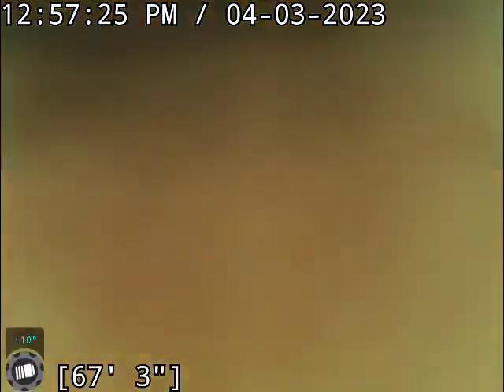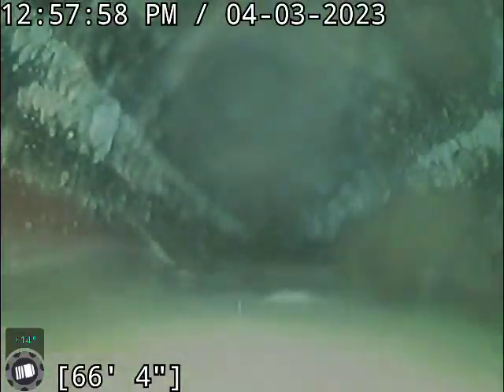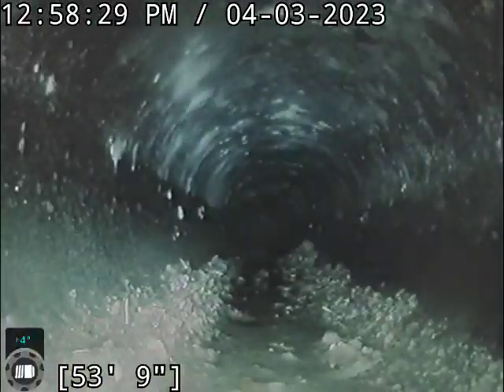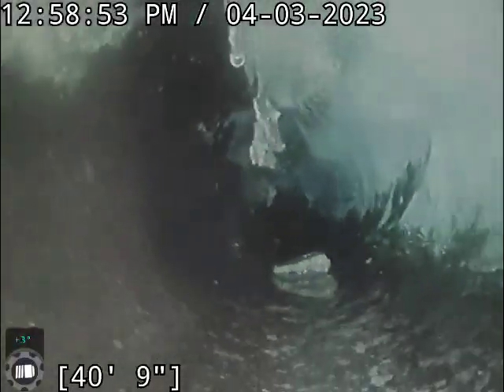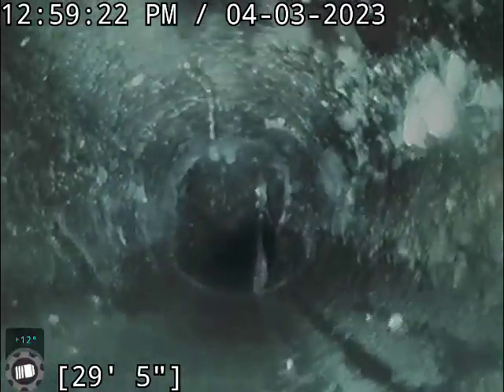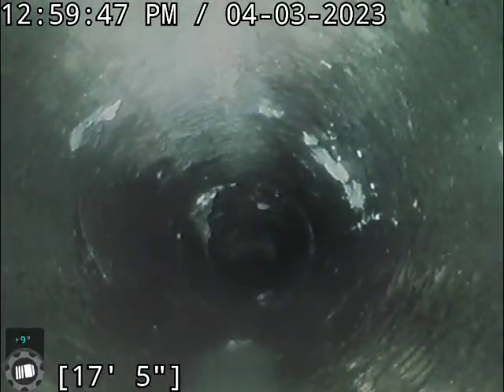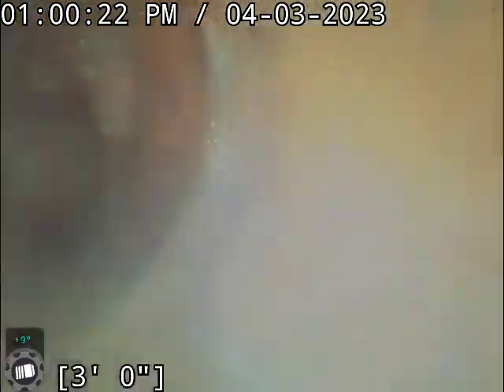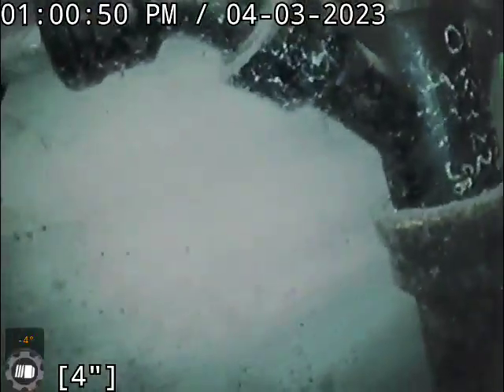1508 Newton Dr.